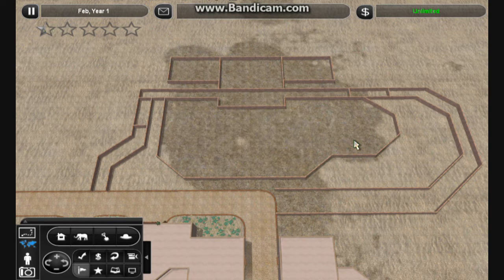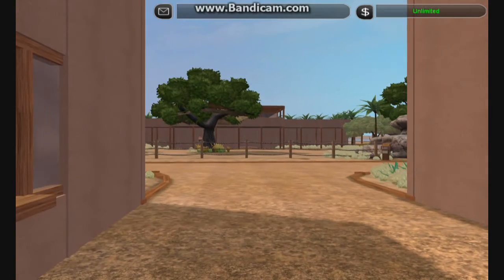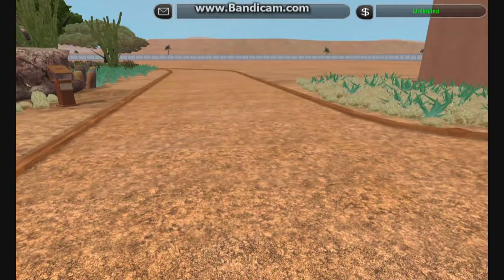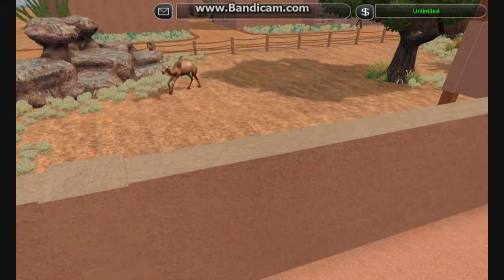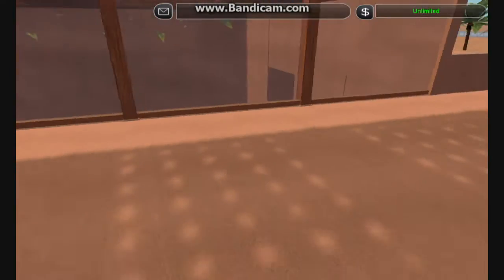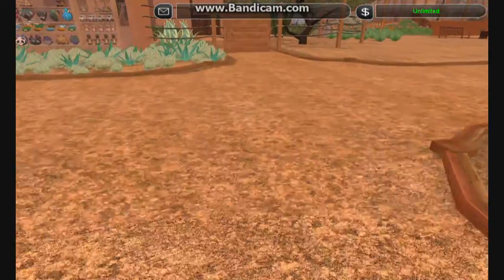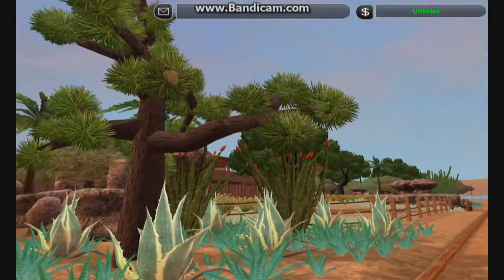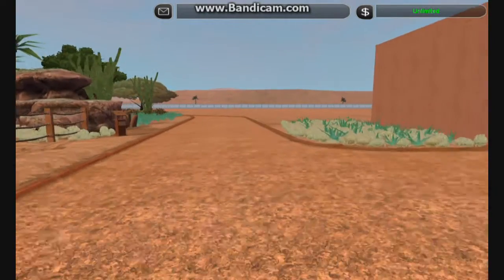Desert Zoo with Kikitella: Episode 3 - Two Ways to View - Dromedary Camel Field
The third episode of my collaboration with Kikitella! This time around, I'm building an enclosure for animals that are probably synonymous with deserts: Dromedary camels! I've build an interesting enclosure for these creatures, with two ways for the visitors to view them.